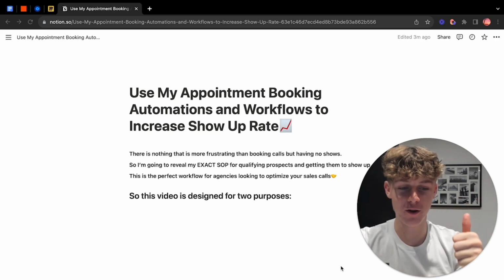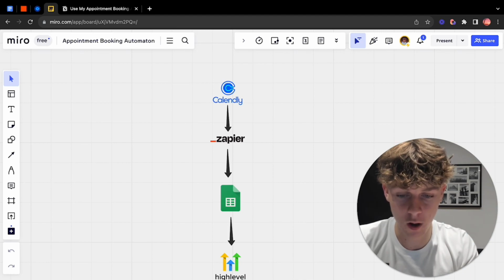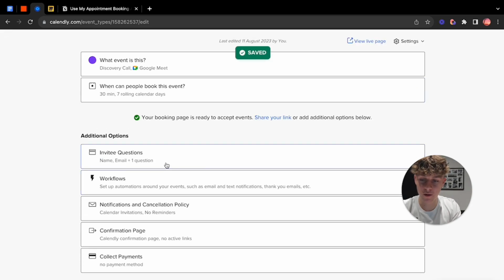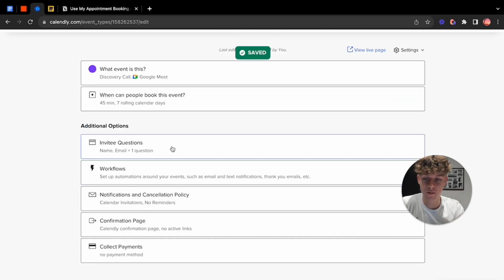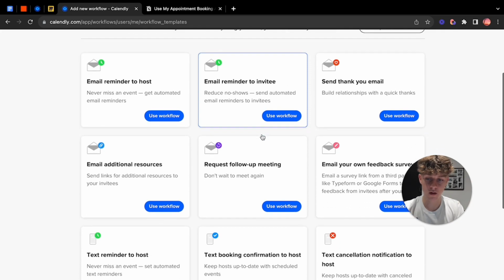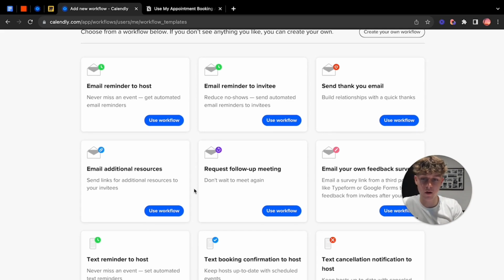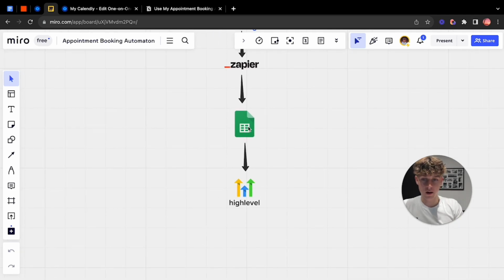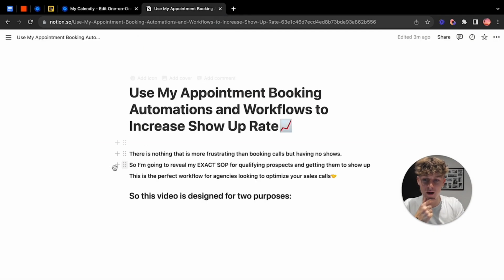Use My System To Have a 90% Appointment Show Up Rate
👇 FULL DESCRIPTION BELOW 👇
‎ Apply for 1-1 coaching and get my systems to scale to $10k/month👇

Here's my workflows and automations to increase show up rate, qualify prospects and actually make it EASIER to close clients. I highly recommend beginners to implement this as no shows can be a huge bottleneck for a lot of agencies.